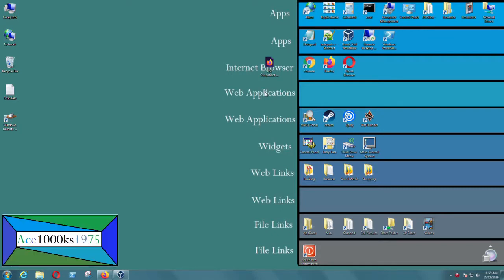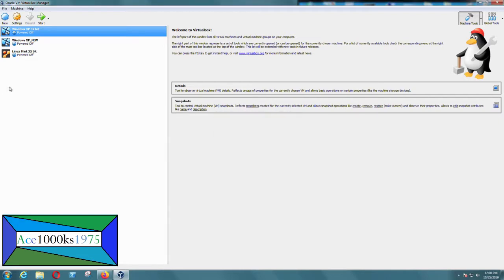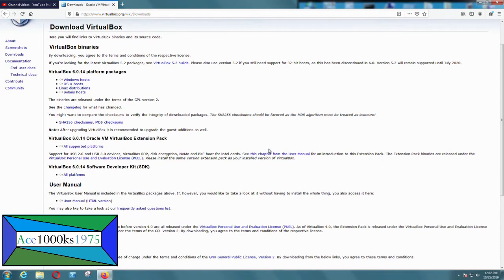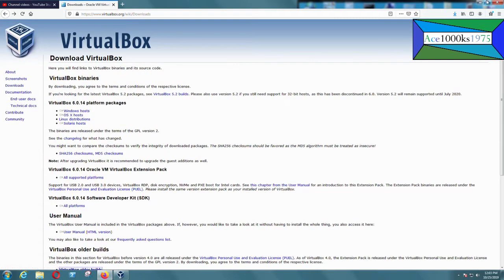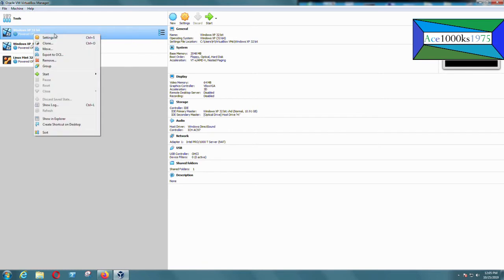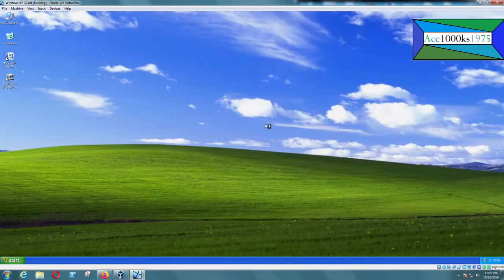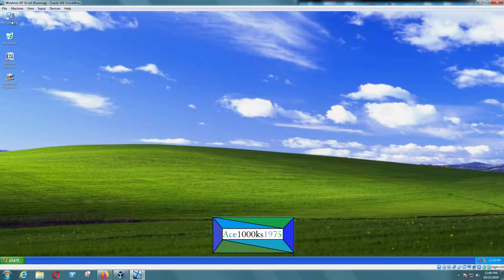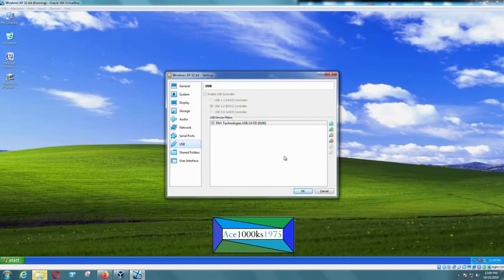VirtualBox Enable USB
By default, VirtualBox has USB 1.0 enabled, and this is very limited. You cannot use modern flash drives on it, nor can you use modern usb devices, like scanners, printers, and other things. If you enable a USB device on your virtual machine, you can do a lot more. You may want to print documents on a file format that is no longer used, or you may want to connect a usb gamepad to your virtual machine. The only downsides of using a usb device is that, it can't be used on your computer. The way it works is by disabling the USB device in your computer, and enabling it in the virtual machine.
♠ Procedure
      • Make sure the VirtualBox Oracle VM VirtualBox
         Extension Pack version matches your version of Virtualbox.
         If it doesn't match, download and install the most current
         version of Virtualbox. If it doesn't match, it won't work.
       • Install the VirtualBox Oracle VM VirtualBox
         Extension Pack.
       • Go to settings on your Virtual machine, and enable USB 2.0 or
         USB 3.0.
       • Start your virtual machine, and enable the USB device, and
         turn off your virtual machine. Then, start it again.